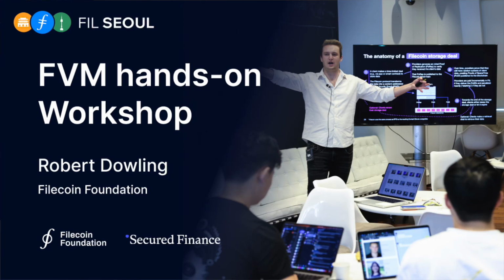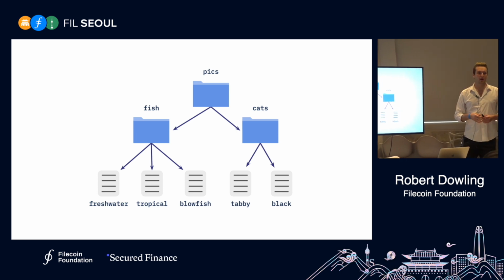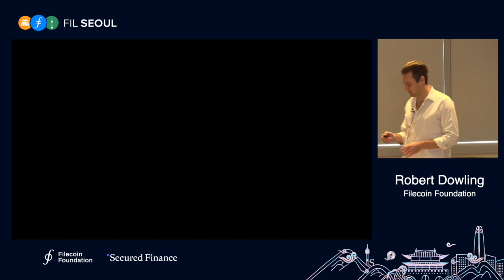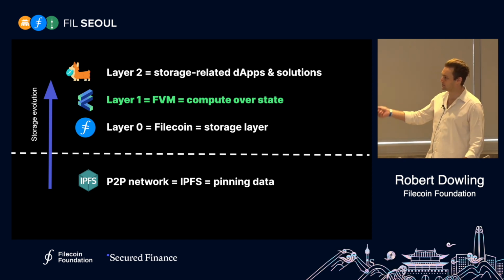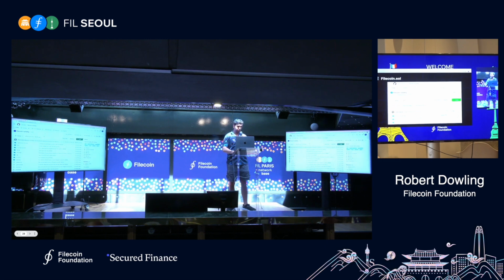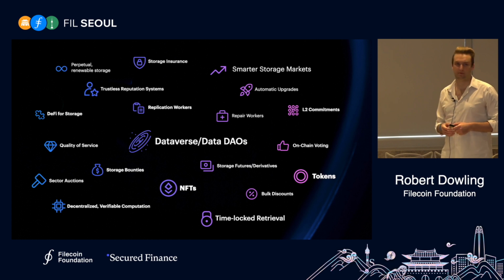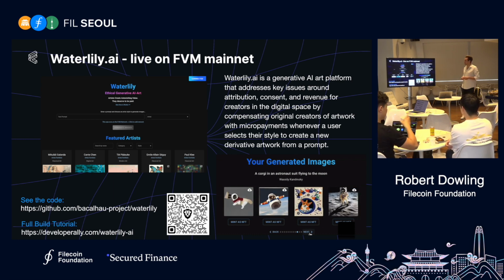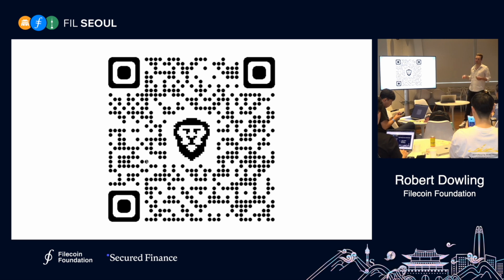FIL Seoul FVM Robert